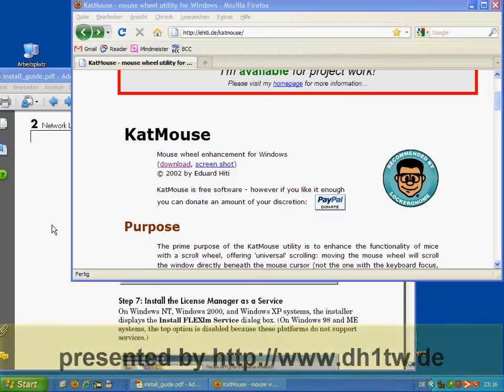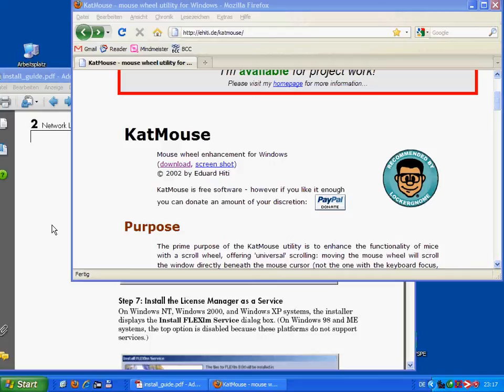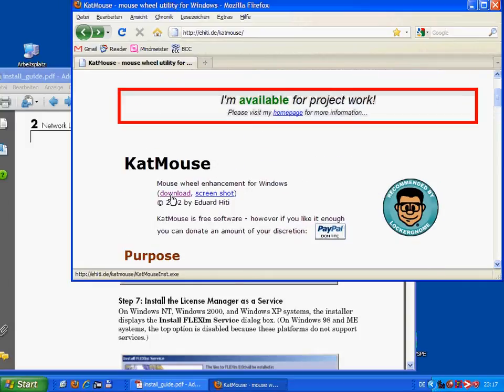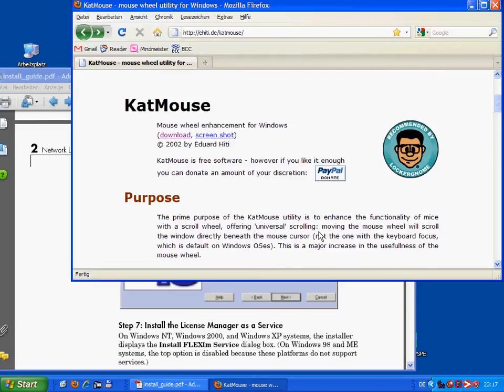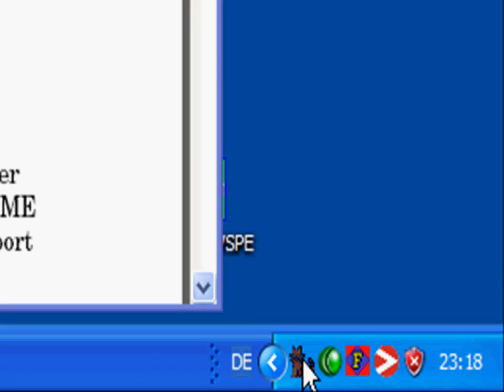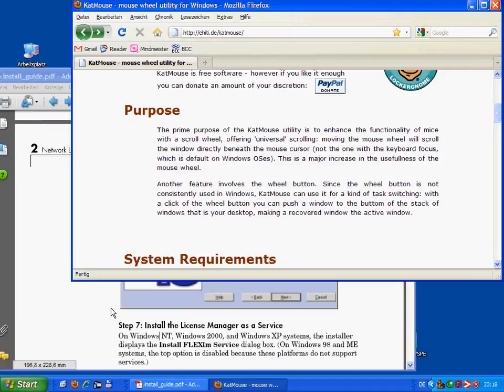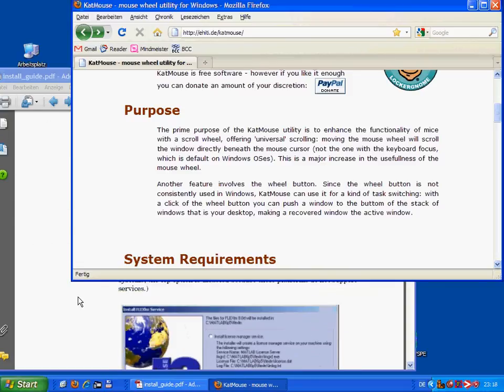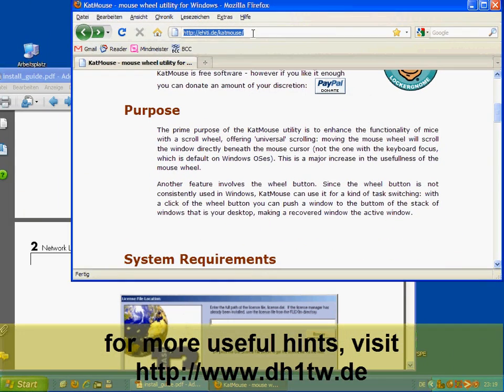Tool hint: katmouse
Katmouse is a little software tool which lets you scroll in partially hidden documents without clicking on them!